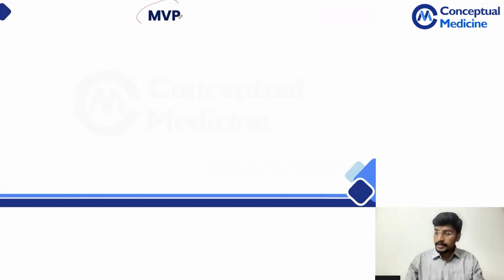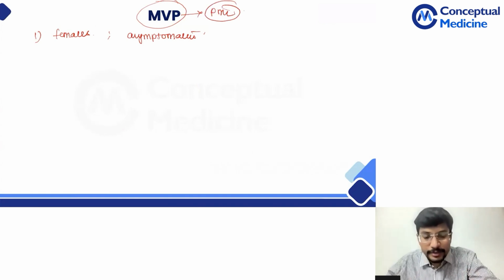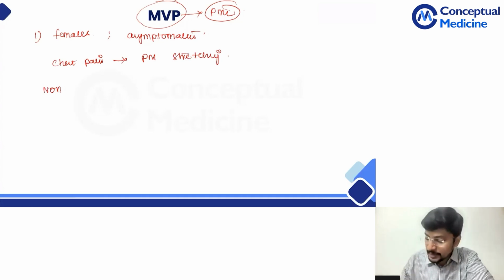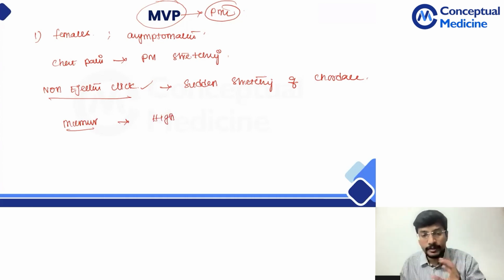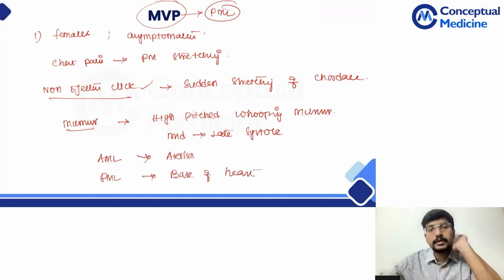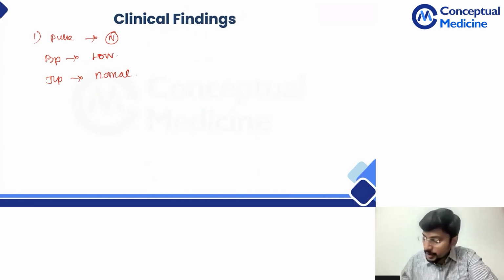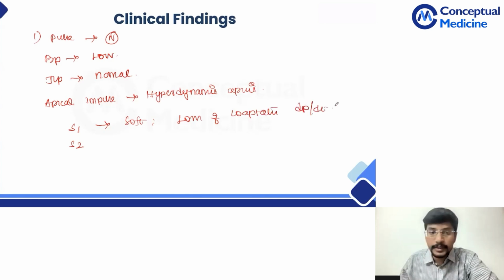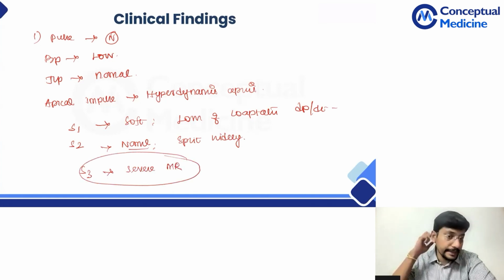Mitral Valve Prolapse Explained | Causes, Murmur & Management | Cardiology | Conceptual Anesthesia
Master Mitral Valve Prolapse (MVP) with this high-yield cardiology lecture designed for medicine residents, MBBS students, and aspirants preparing for residency exams.

In this video, you’ll learn:
• Pathophysiology of MVP
• Myxomatous degeneration explained
• Mid-systolic click & classic “whooping murmur”
• Murmur radiation patterns
• Clinical examination findings
• Heart sounds in MVP
• High-yield cardiology concepts for medicine residency program preparation

This session is perfect for medicine residents looking to strengthen bedside cardiology concepts and improve clinical diagnosis skills.

Whether you're preparing for NEET SS, DM entrance, university exams, or your medicine residency program, this video will help simplify MVP in an easy-to-remember format.

Watch till the end for rapid revision pearls every medicine resident should know!

[ medicine residency program, medicine residents, mitral valve prolapse, MVP syndrome, MVP murmur, mid systolic click, cardiology for medicine residents, internal medicine lecture, cardiology residency teaching, high yield cardiology, mitral regurgitation, auscultation of MVP, whooping murmur, bedside cardiology ]